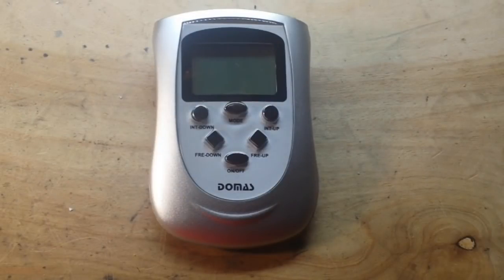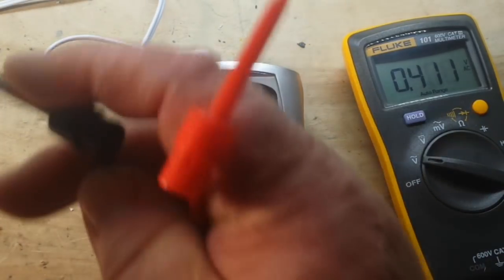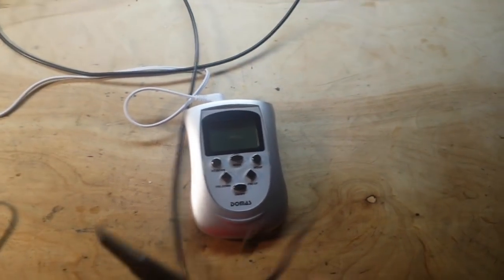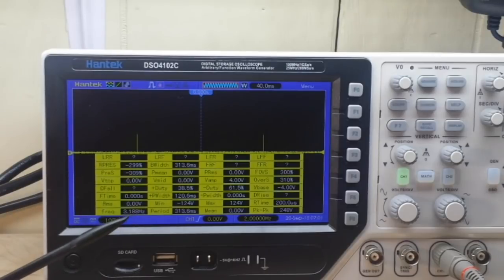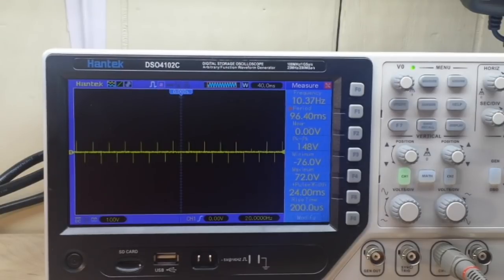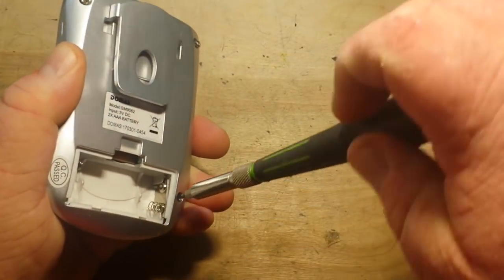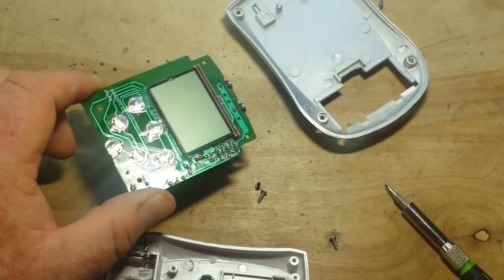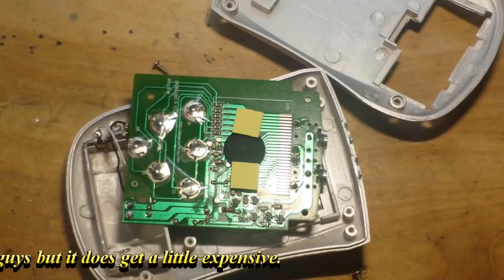Cheap Chinese TENS unit